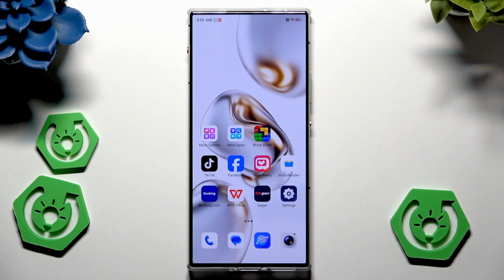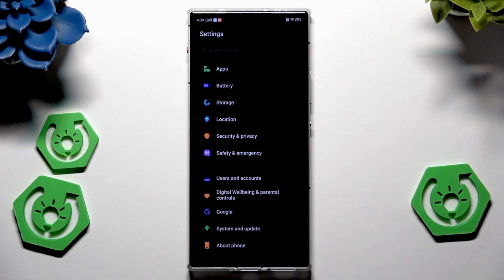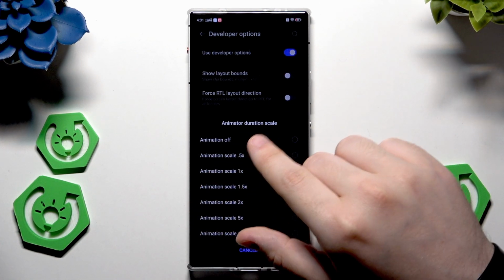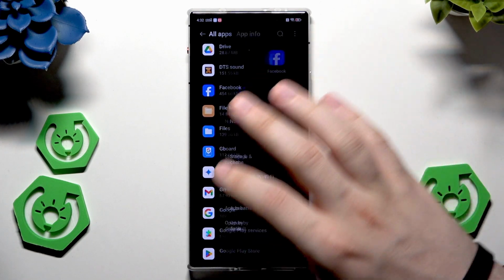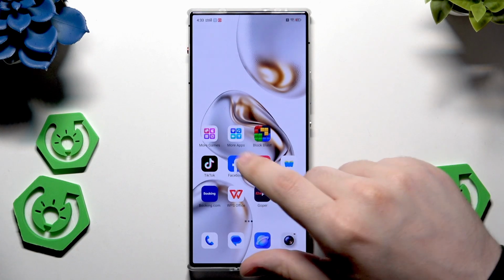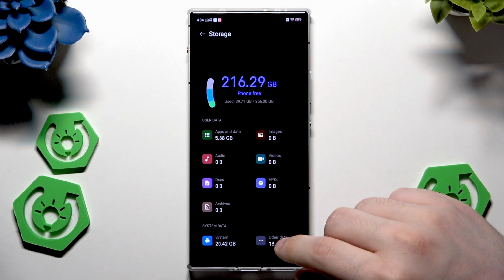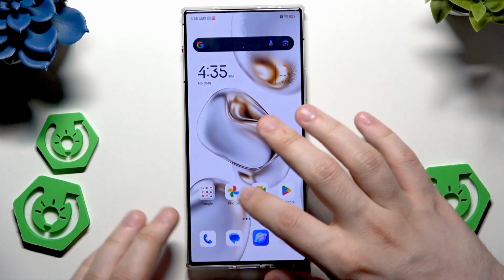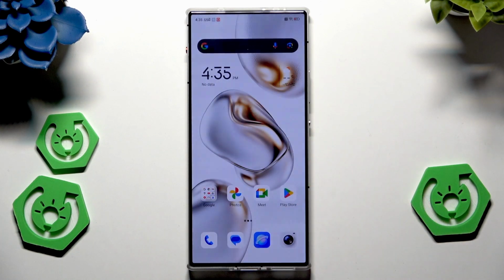RedMagic 10 Air – Speed Up Your Phone with These Tricks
Want to make your ZTE RedMagic 10 Air run faster and smoother? In this video, we show you the best speed up tricks for the RedMagic 10 Air, including how to enable developer options, adjust animation scales, limit background processes, uninstall unused apps, clear app cache, optimize battery and storage, and more. Learn step-by-step how to boost performance, free up memory, and keep your RedMagic 10 Air working at its best. Whether your phone feels slow or you just want to get the most out of your device, these tips will help you speed up your RedMagic 10 Air easily.

How to speed up ZTE RedMagic 10 Air?
How to make RedMagic 10 Air run faster?
Where are the developer options on RedMagic 10 Air?

0:00 Introduction
0:13 Enable Developer Options
0:41 Adjust Animation Scales
1:11 Limit Background Processes
1:26 Uninstall Unused Apps
1:51 Clear App Cache
2:32 Optimize Battery Usage
2:58 Clean Up Storage
3:24 Close Background Apps
3:45 Use Cleaning Apps
4:12 Restart the Device